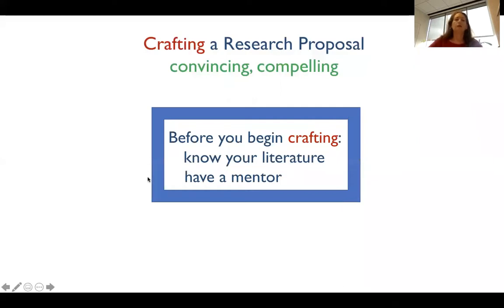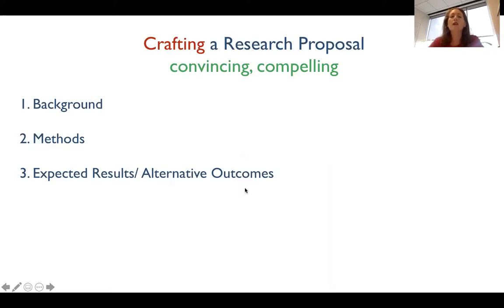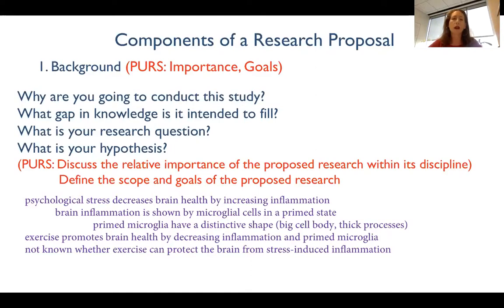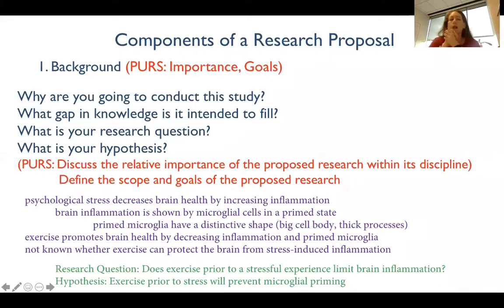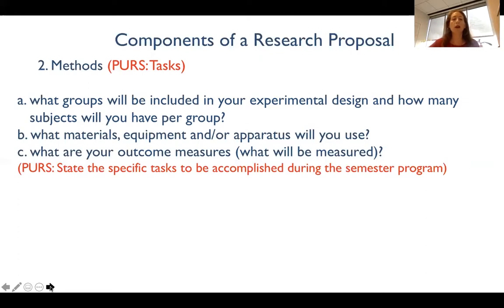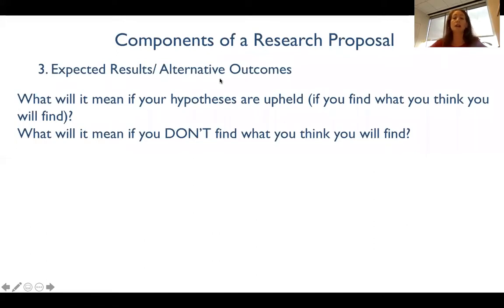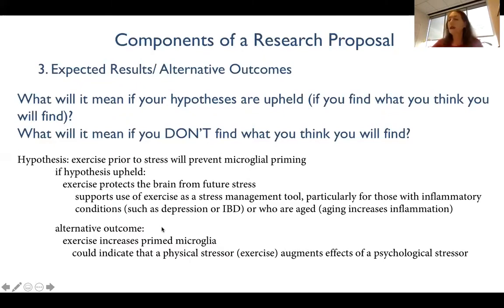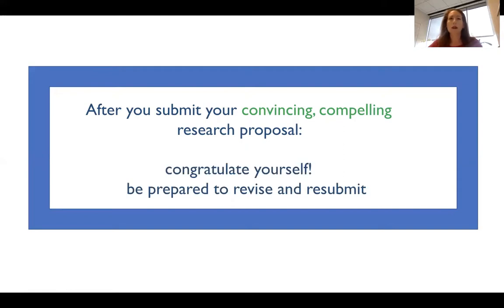UGR@UH: Crafting a Research Proposal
The Office of Undergraduate Research and Major Awards invites you to join us as Dr. J. Leigh Leasure, Associate Professor in the Department of Psychology and Director of the Behavioral Neuroscience Lab, discusses how to write a strong research proposal for undergraduate research programs such as SURF, PURS, ARC, and other REUs.